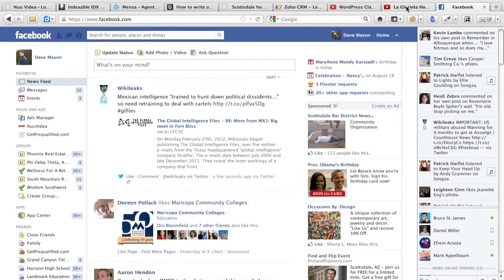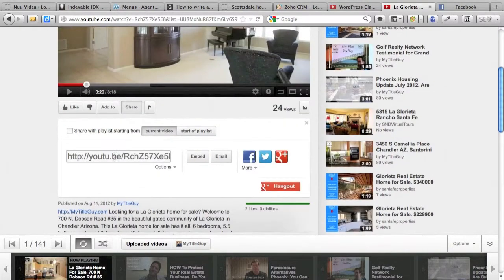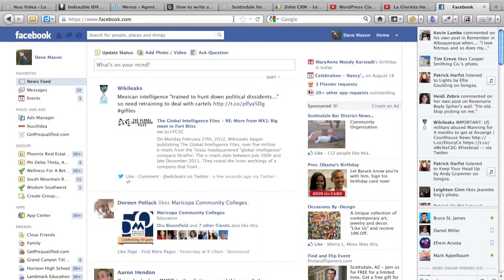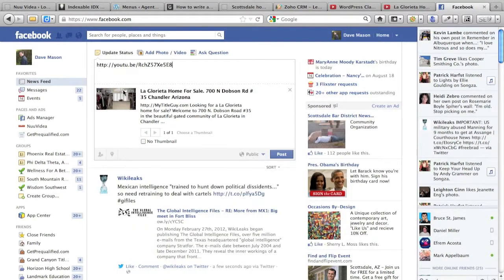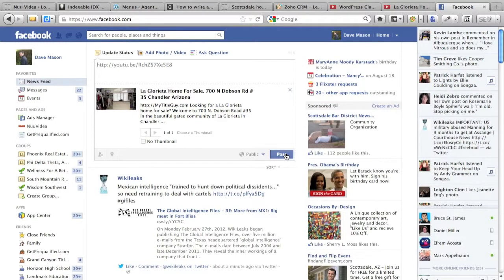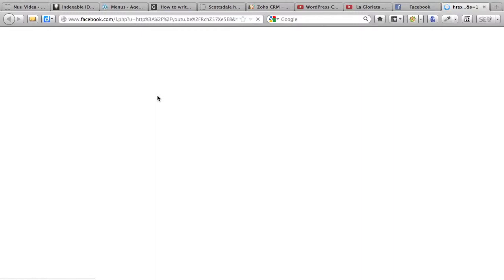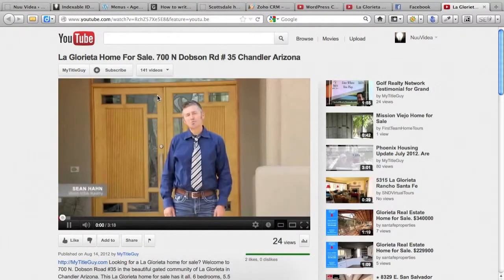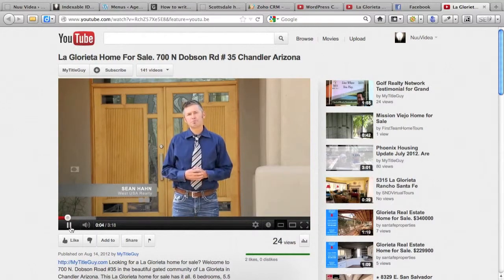How to Add a Youtube Video to Your Facebook Timeline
In this video tutorial I will show how to add a video from Youtube to your Facebook timeline with a link.